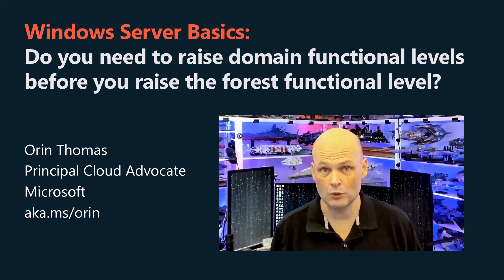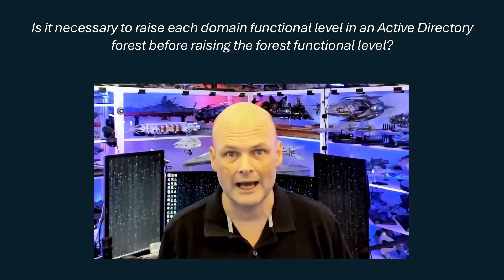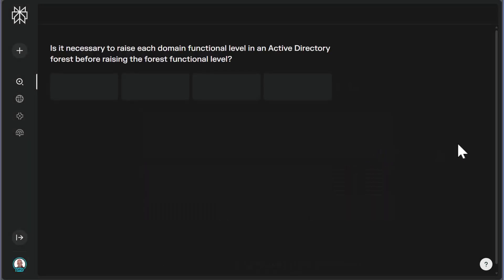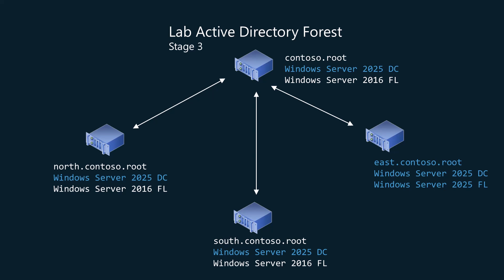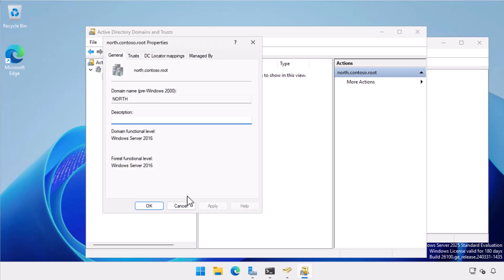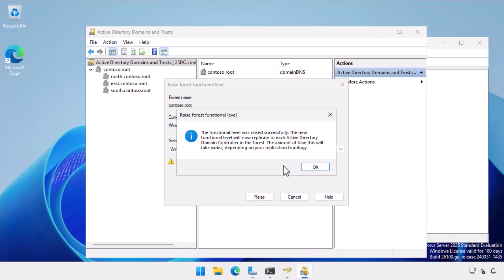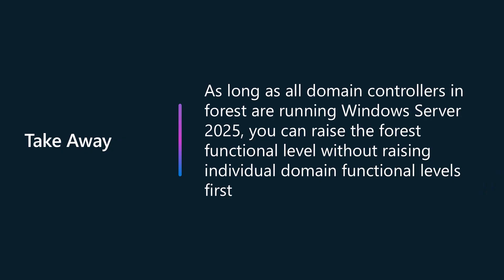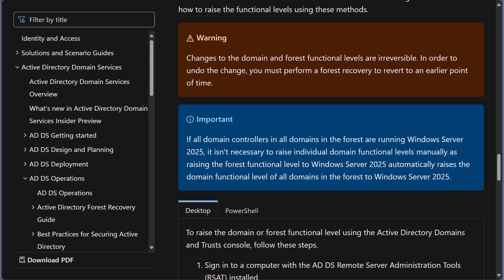Do you always need to raise domain functional levels before raising the forest functional level?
Do you need to raise all the domain functional levels in a forest before raising the forest functional level? The answer surprised me.

In this video I demonstrate that with Windows Server 2025, you don't need to raise the domain functional level and can just raise the forest functional level as long as you only have Windows Server 2025 domain controllers and the existing domain functional levels are at Windows Server 2016. By raising the forest functional level to Windows Server 2025, you automatically trigger the raising of the domain functional levels.